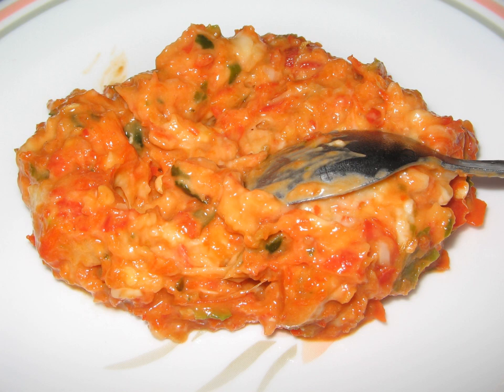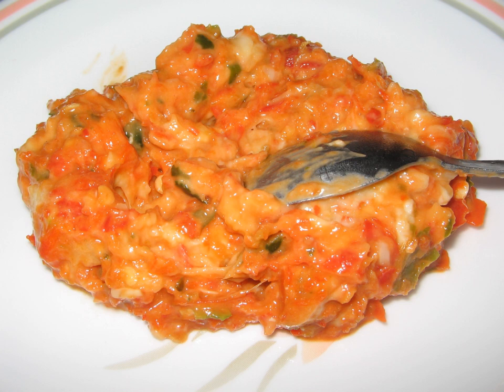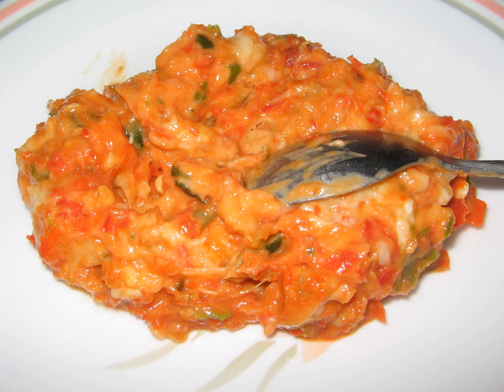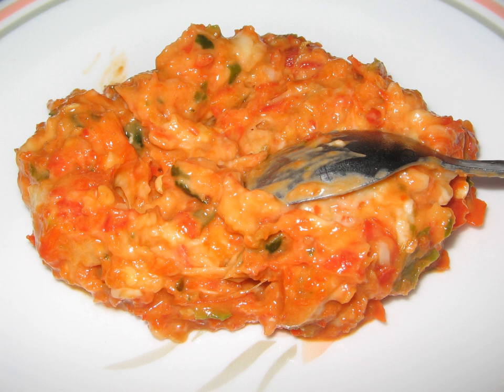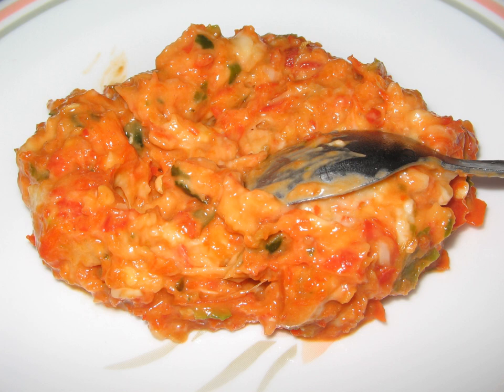Tempoyak | Wikipedia audio article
This is an audio version of the Wikipedia Article:
Tempoyak

00:00:44 1 Fermentation
00:02:09 2 History
00:02:56 3 Indonesia
00:04:12 4 Malaysia
00:04:49 5 External links

- Socrates

SUMMARY
Tempoyak (Jawi: تمڤويق), asam durian or pekasam is a Malay condiment made from fermented durian. It is usually consumed by the ethnic Malays in Indonesia and Malaysia. Tempoyak is made by taking the flesh of durian and mixing it with some salt and kept in room temperature for three or five days for fermentation. Tempoyaks are usually made during the durian season, when the abundance of durian and excess production are made into fermented tempoyak.Tempoyak is not normally consumed solely, it is usually eaten as condiment or as an ingredient for cooking; such as cooked with coconut milk curry as gulai tempoyak ikan patin (pangasius fish tempoyak curry), or mixed with spicy chili pepper as sambal tempoyak.